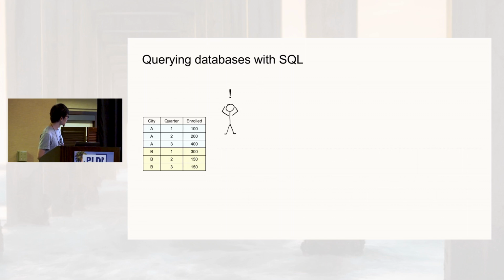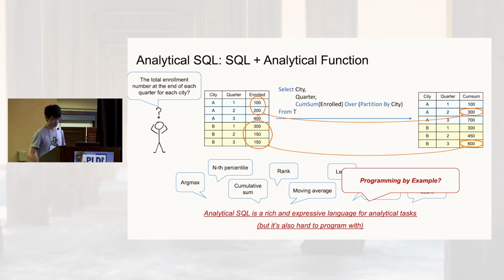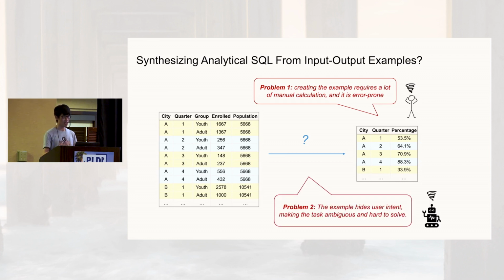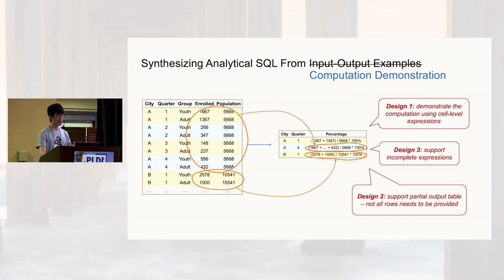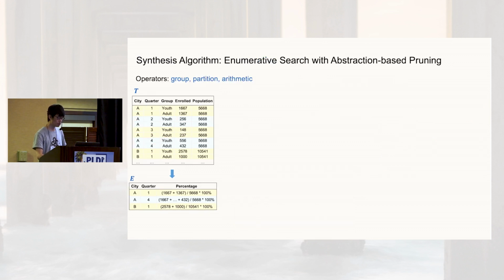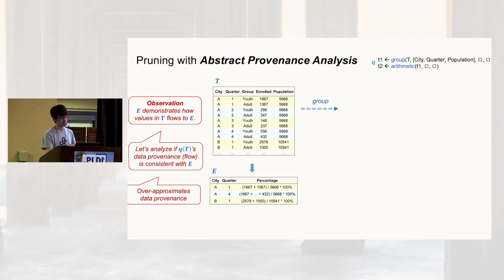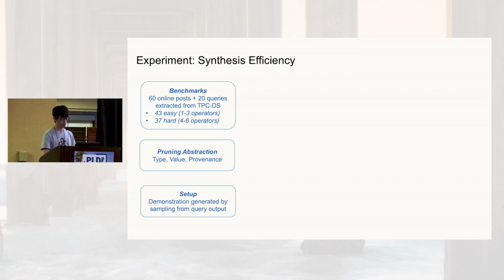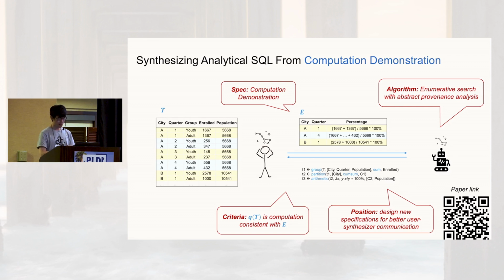Synthesizing Analytical SQL Queries from Computation Demonstration